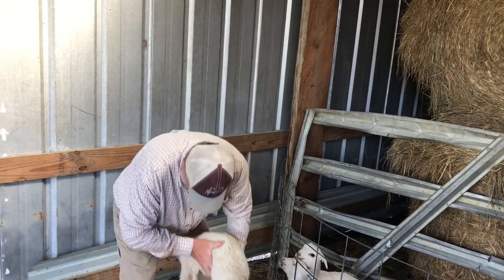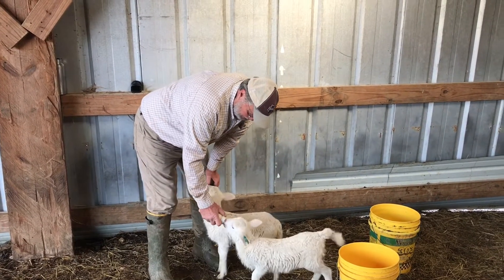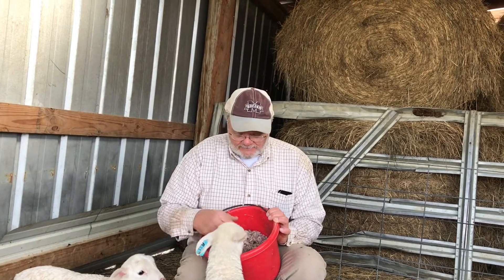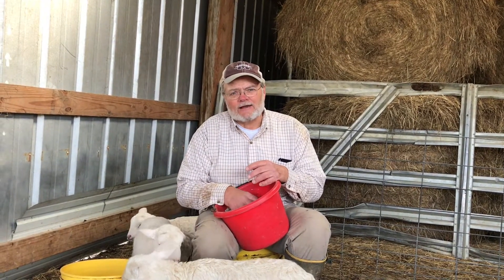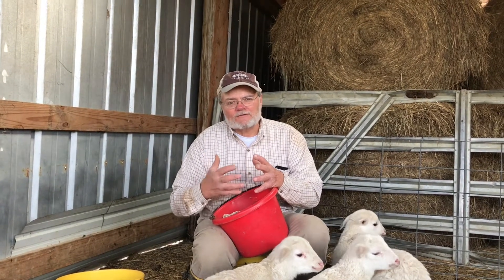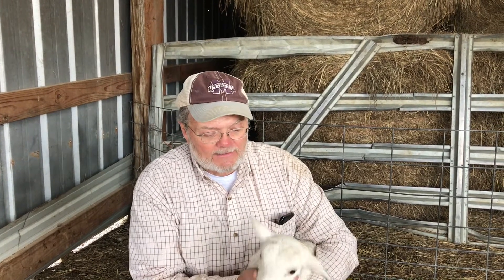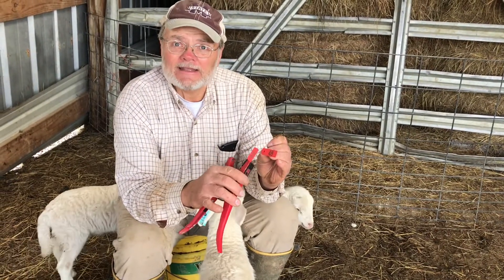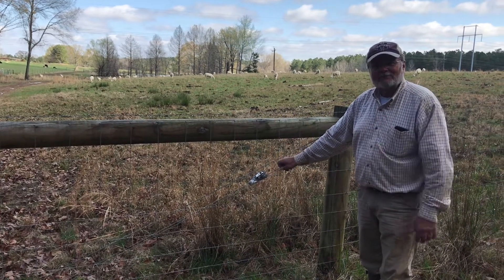Sheep Production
Harry Patterson welcomes students to his farm as he discusses his sheep farming operation.  Join him as he bottle feeds young lambs!